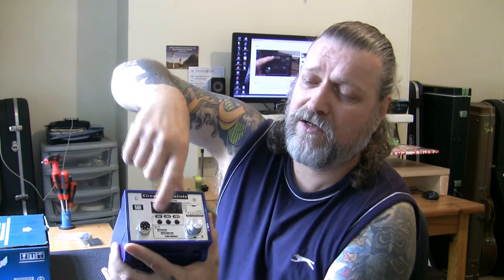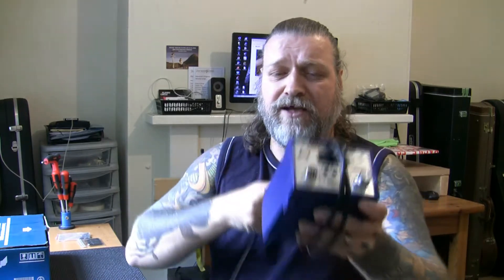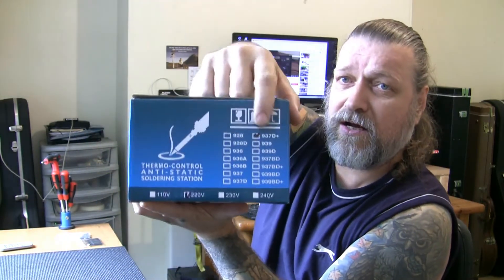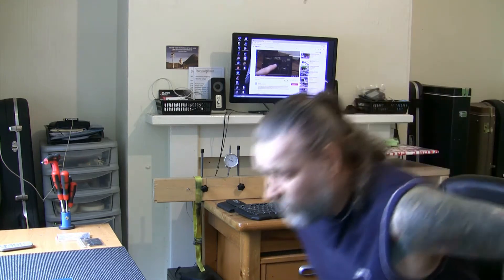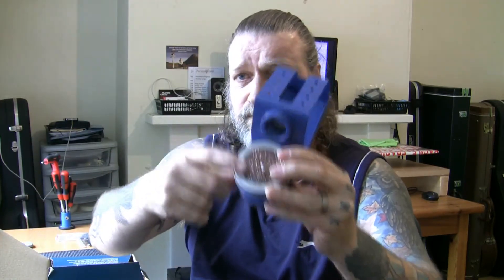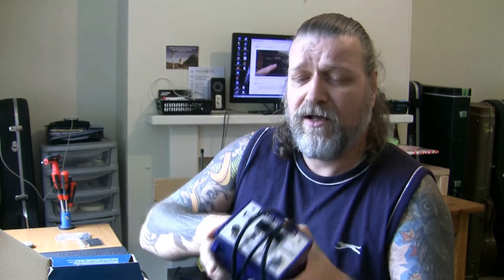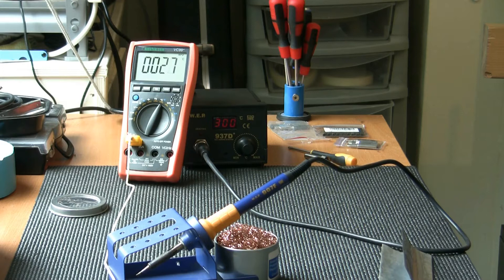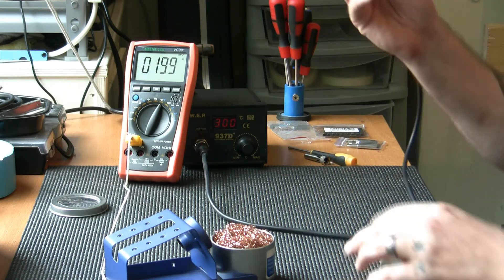WEP 937D+ Soldering Station. Excellent budget 937D YIHUA Weller Ayoue Don't buy Circuit Specialist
Here we have the WEP 937D+ Soldering Station. I bought this to replace my (expensive) Circuit Specialist 75W Premier that just gave up the ghost. This solder station is bang on and in this video I will show that the heat it shows on the dial is the heat that goes right to the tip of the iron.

This unit comes under many guises and popular brands are YIHUA /AYOUE but I don't know they are exactly the same. I actually hunted down the WEP brand as it gets good reviews. I got this on eBay for £32.99 (last one) and that was a great deal as they sell for £45.00 in the UK. Here is the Amazon link;

For £32.99 I can't really go wrong. If it does die (in time), I will just bite the bullet and go buy myself a legit HAKKO FX-888D. I will no longer recommend Circuit Specialist sations (as I explained in the video).

I hope this review is helpful to some of you.

NOTE: At 16:49 I say 'Now this solder is lead free.' This is incorrect; I meant to say; Now this solder is 'LEADED' (with lead)...